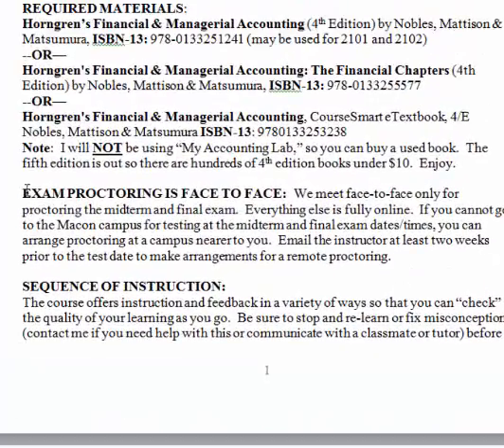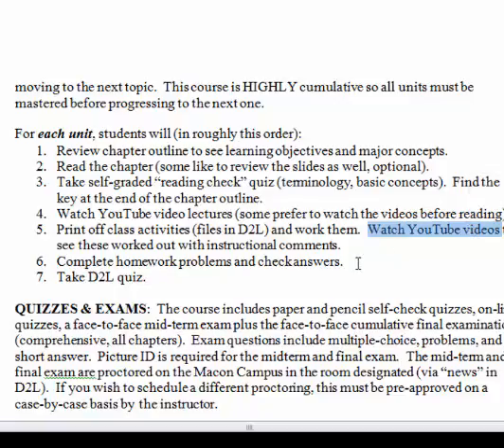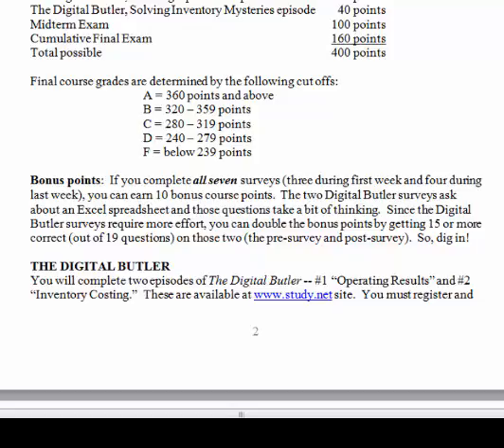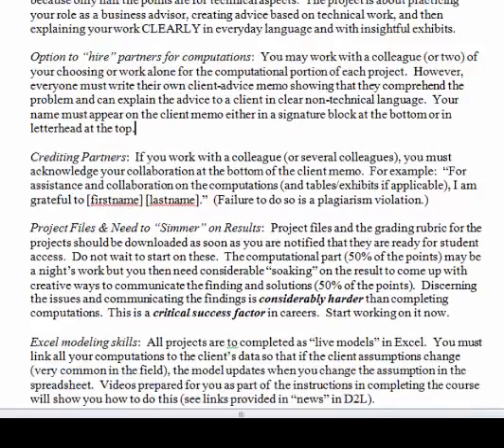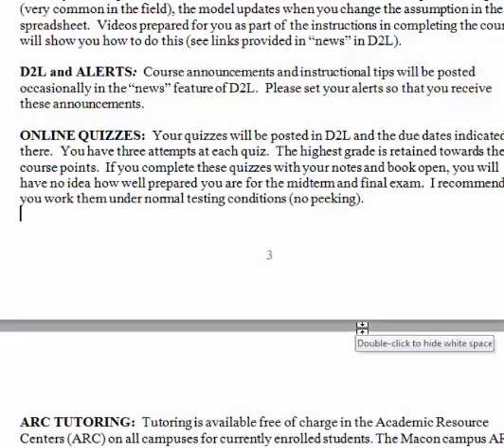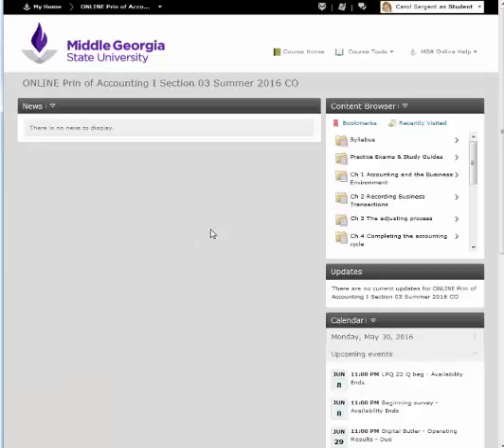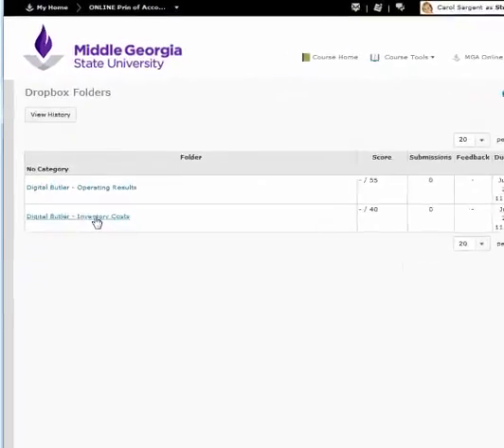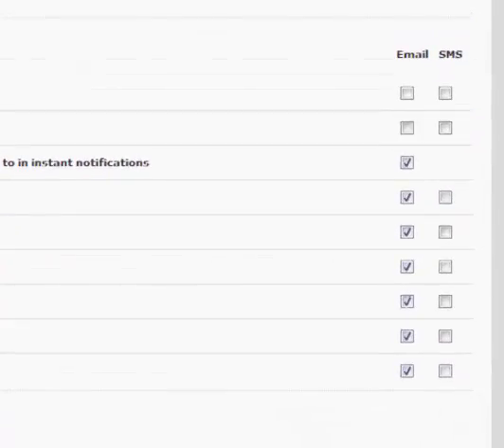2101 syllabus sum2016